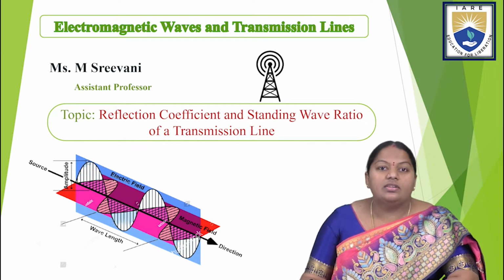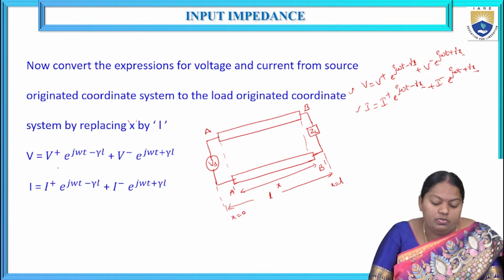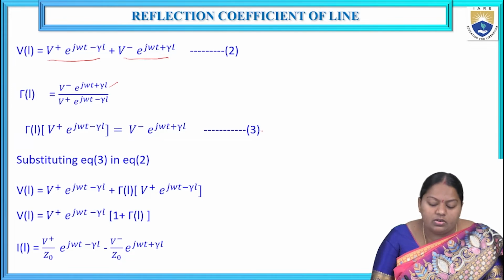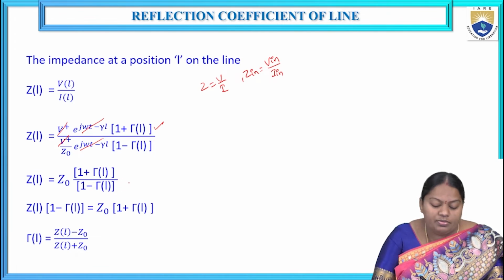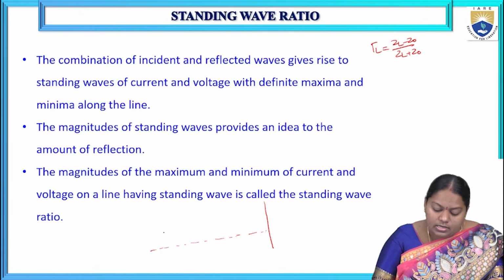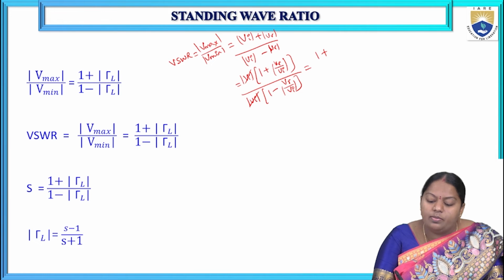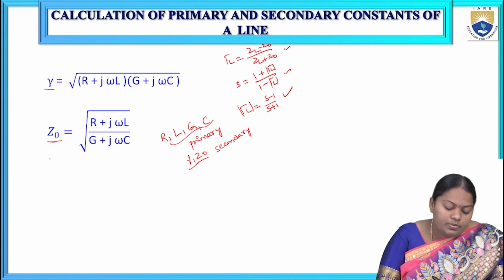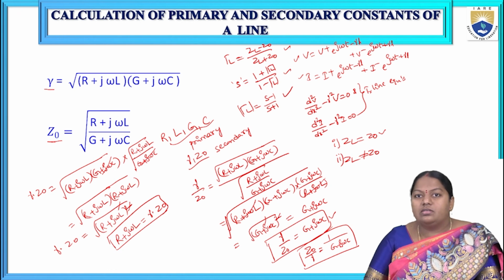Reflection Coefficient and Standing Wave Ratio of a Transmission Line by Ms. M Sreevani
Reflection Coefficient and Standing Wave Ratio of a Transmission Line by Ms. M Sreevani | IARE

Telangana, India.